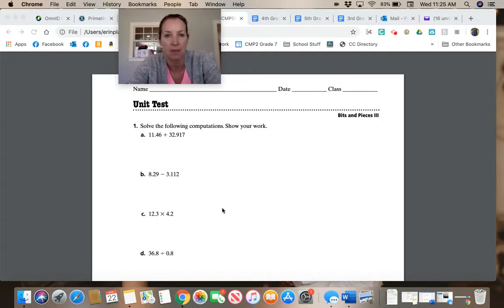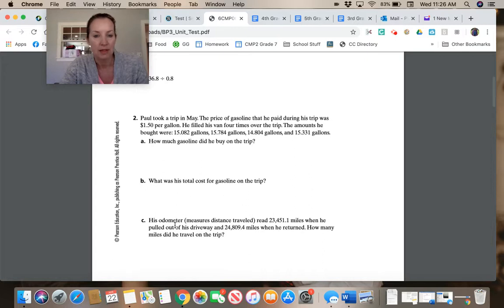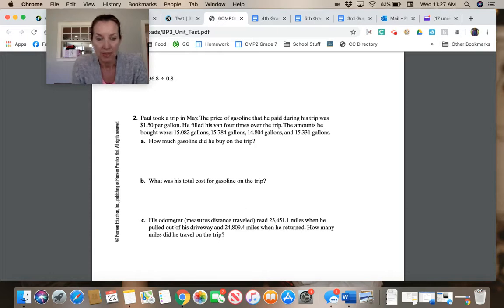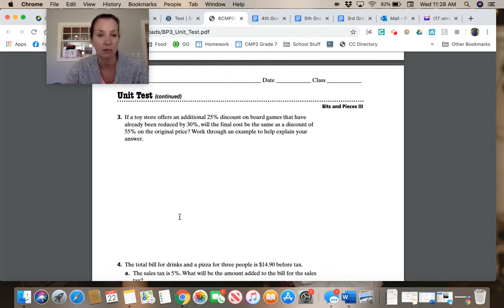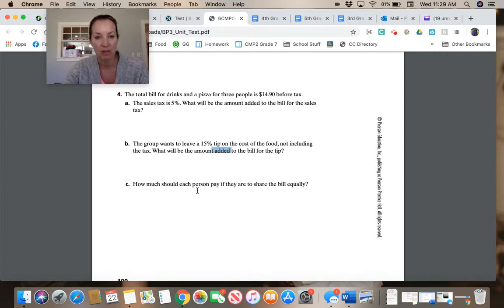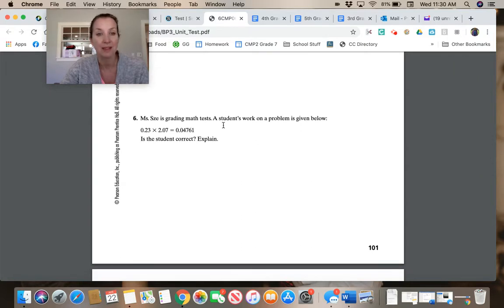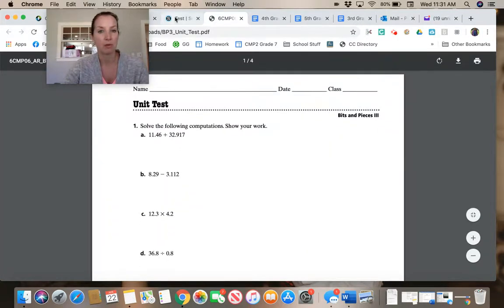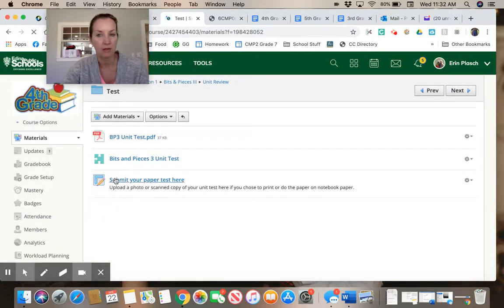BP3 Test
Test